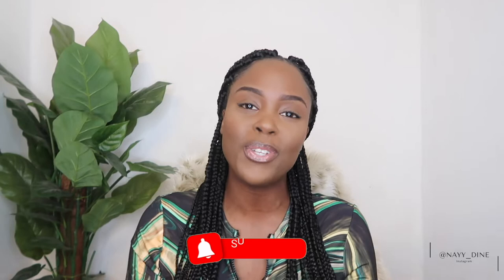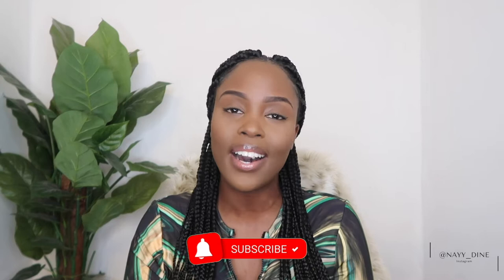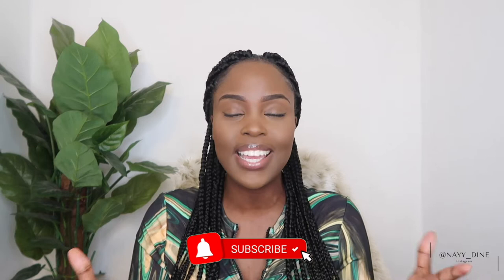Tips To Help You Complete Your Preceptorship Orientation | New Midwife | Nadine Nay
8 Reasons Why Some People Are REJECTED From Midwifery School / WHAT NOT TO DO! | Nadine Nayy

My First Year As A Newly Qualified Midwife, Where I’m permanently based -Let's talk!! | Nadine Nayy

FAQ’s:
Job: Midwife
Age: 28
Where are you from: I’m from/Born in Rwanda🇷🇼, I live/Grew up in London 🇬🇧.
What camera do I use: Canon G7x Mark ii
What do I use to edit: iMovie